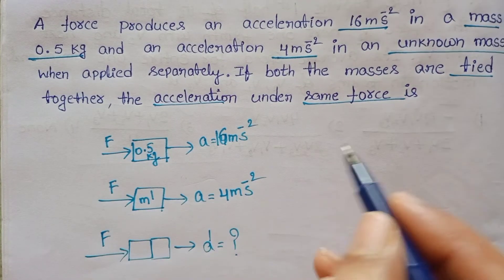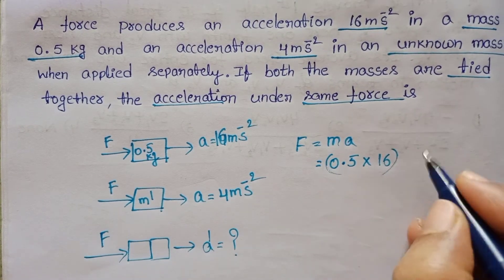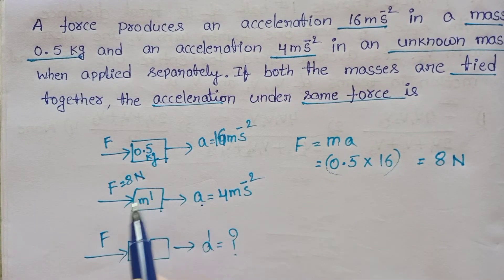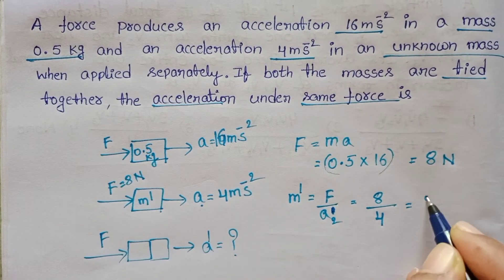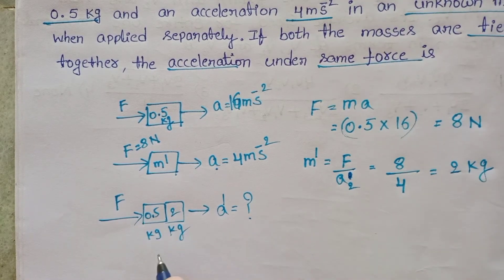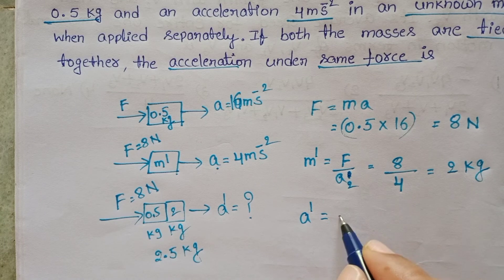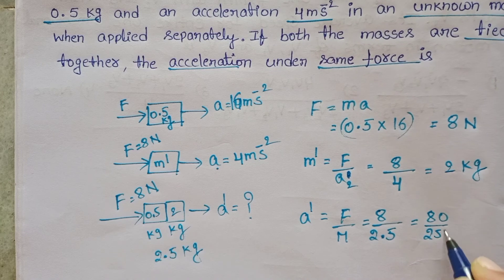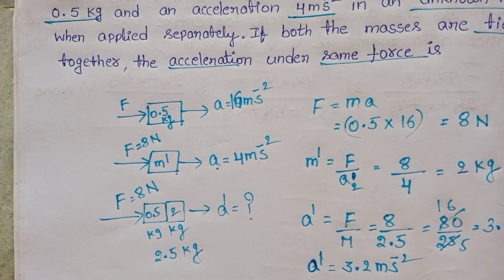a force produces an acceleration 16m/s^2 in a mass 0.5kg and an acceleration 4m/s^2 in an unknown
a force produces an acceleration 16m/s^2 in a mass 0.5kg and an acceleration 4m/s^2 in an unknown mass.when applied separately.if both the masses are tied together,the acceleration under same force is
NUMERICALS ON LAWS OF MOTION (01)